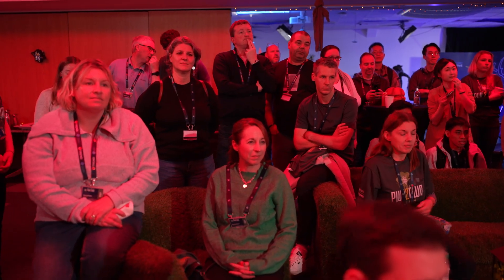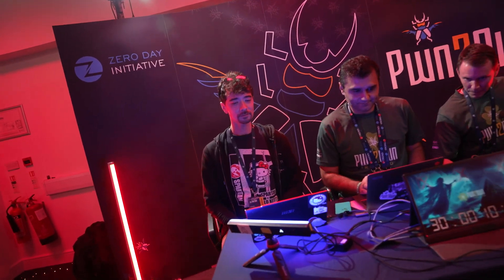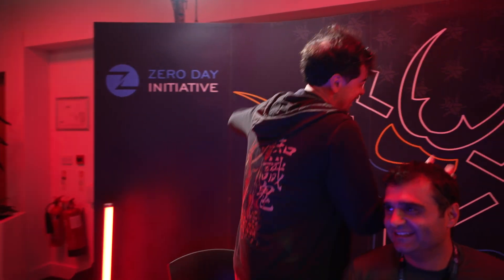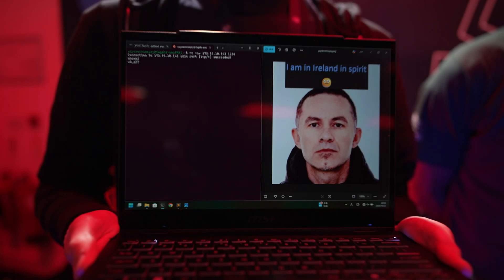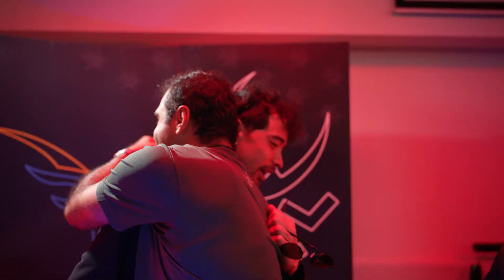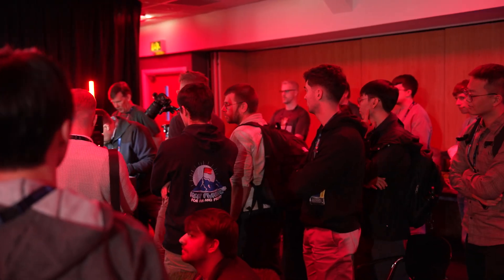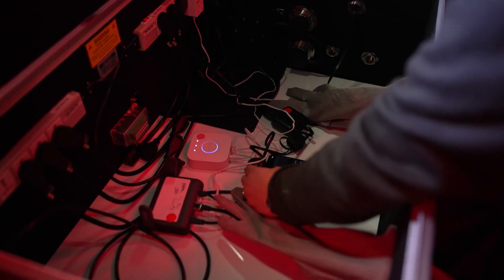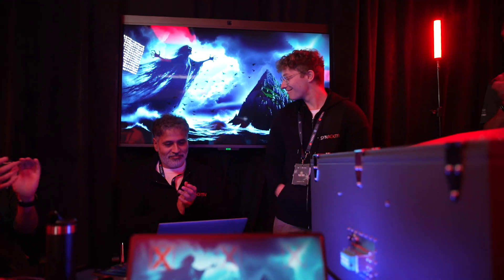Recapping Day Two of Pwn2Own Ireland 2025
Day Two of Pwn2Own Ireland is in the books. Join ZDI's Dustin Childs as he covers some of the highlights of the second day of the competition. So far, we have awarded $792,750 for 56 unique 0-day bugs. For the full results from Day Two, see the blog at: